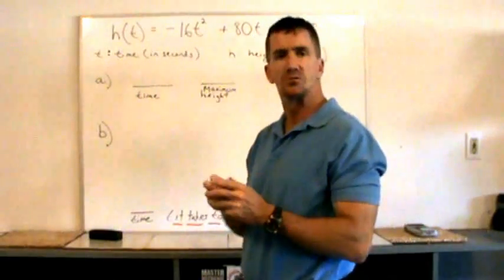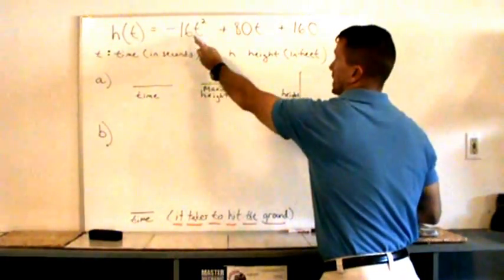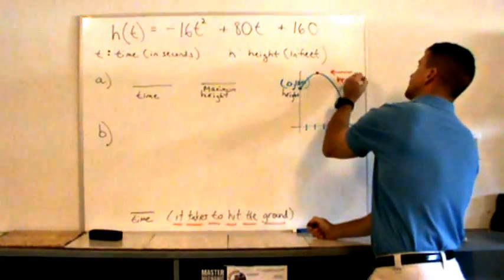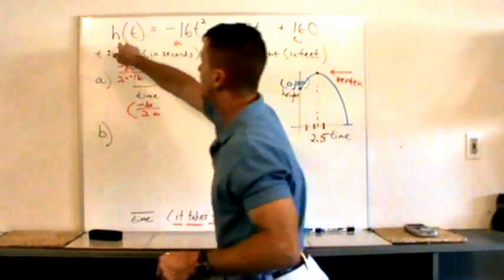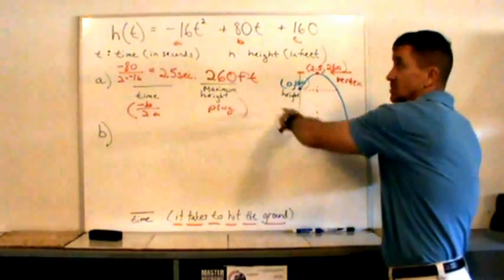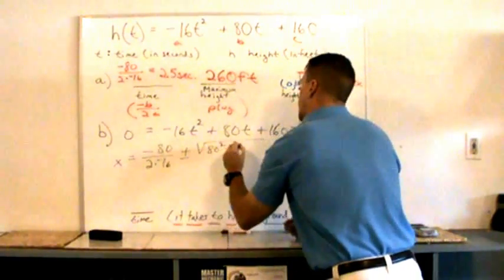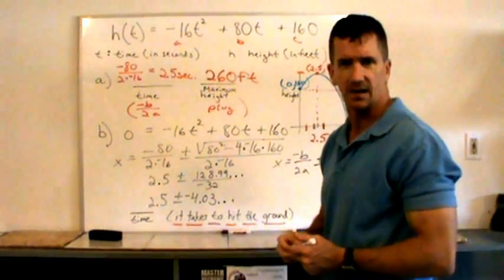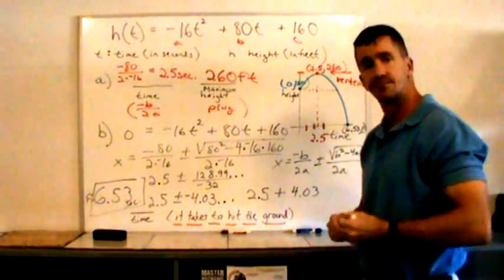Quadratic function (ball thrown upward)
- maximum height
-  time it takes for the ball to hit the ground